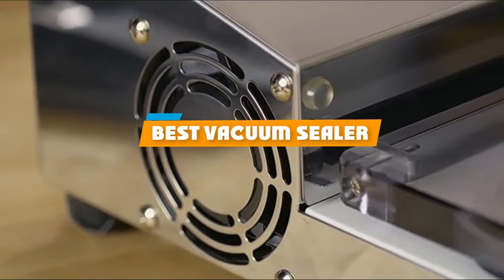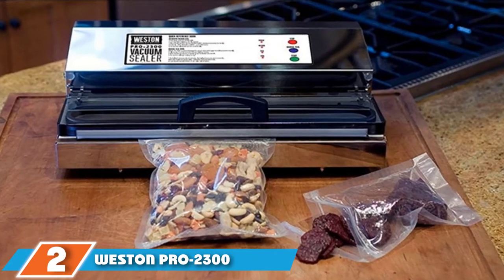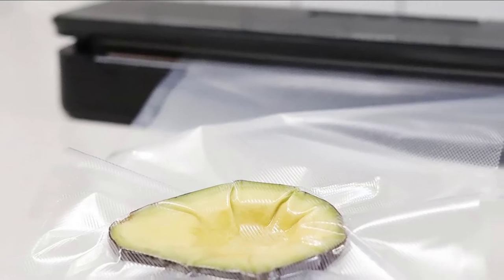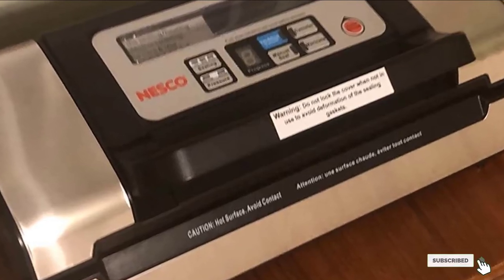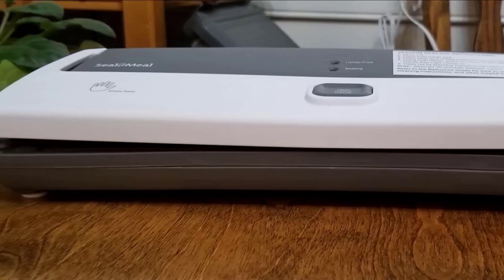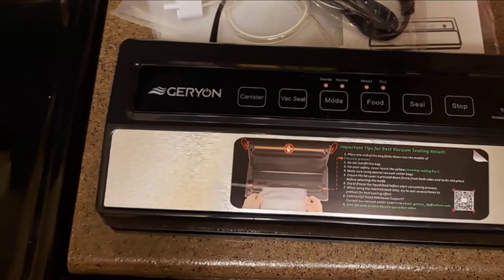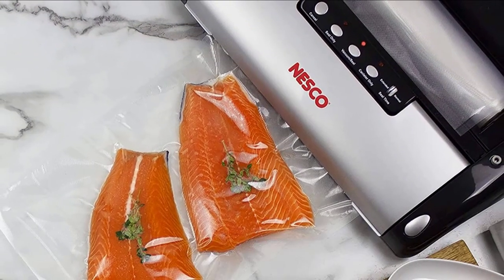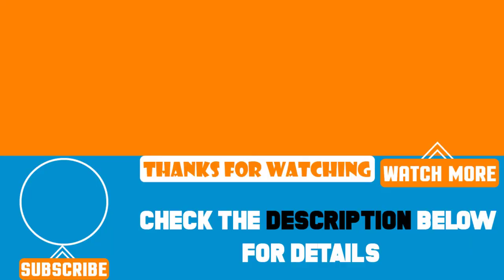Top 10 Best Vacuum Sealers Review In 2024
Best Vacuum Sealers featured in this video:

1 . Mueller Austria Vacuum Sealer Machine
2 . Weston Pro-2300 Commercial Grade Stainless Steel Vacuum Sealer
3 . Anova Precision Sous Vide Vacuum Sealer
4 .  Nesco VS-12 Deluxe Vacuum Sealer
5 . FoodSaver FM2000 Vacuum Sealer
6 . SEAL-A-MEAL Manual Vacuum Sealer
7 . Geryon Vacuum Sealer Machine E2800-C
8 .  NutriChef Vacuum Sealer
9 . NESCO VS-02 Food Vacuum Sealing System with Bag Starter Kit
10 . FoodSaver GameSaver Big Game GM710 Food Preservation System

 To narrow down your searching effort, we have researched the market on Vacuum Sealers. We already spent hours analyzing these top 5 Vacuum Sealers to ensure you're worth buying. They all come with excellent features with a great price range.

This video on the Vacuum Sealers reviews in 2024 will add value for the money. So keep watching till the end and select the suited one for you.